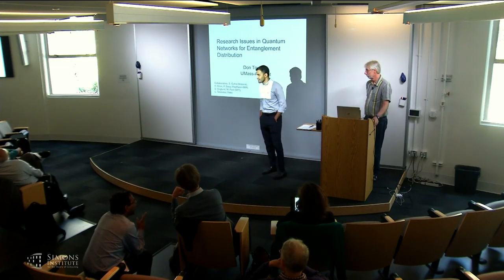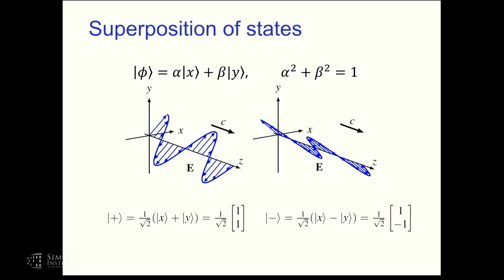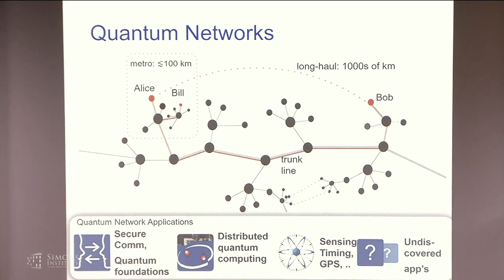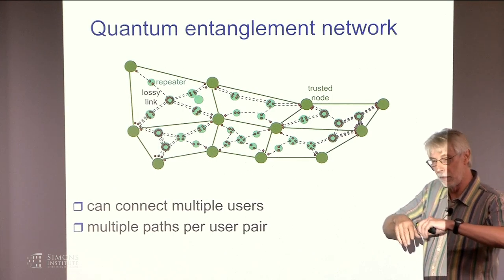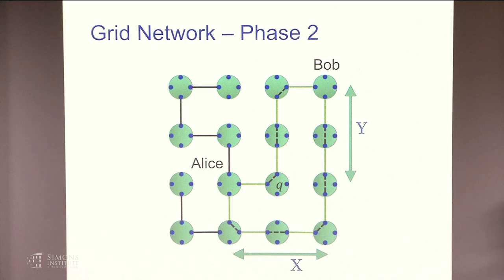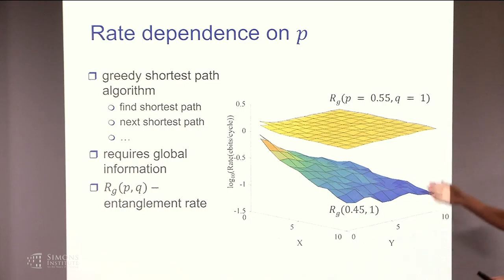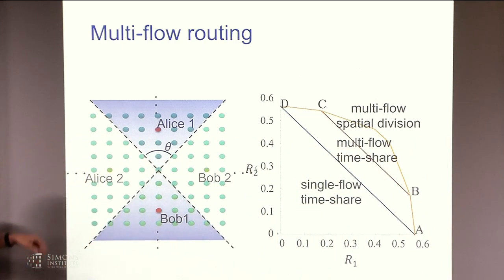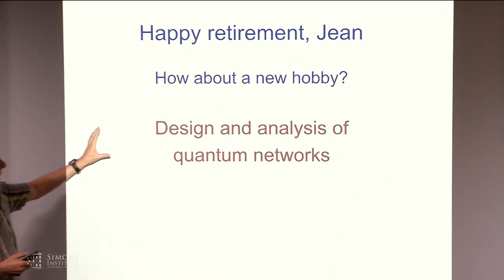The Future Quantum Internet: Challenges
Don Towsley (UMass - Amherst)
The Next Wave in Networking Research